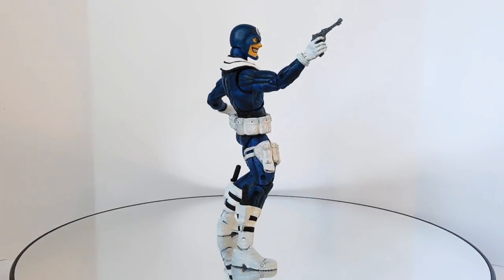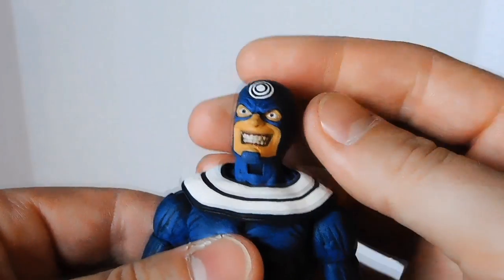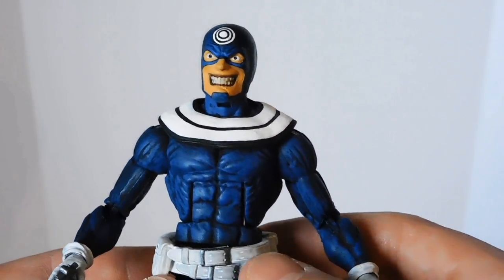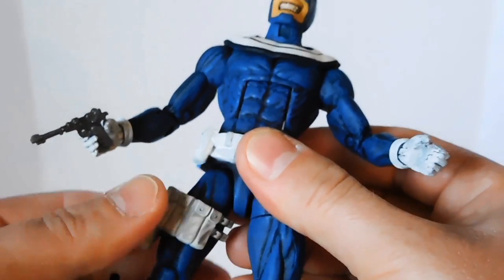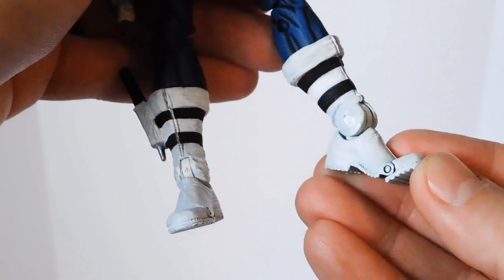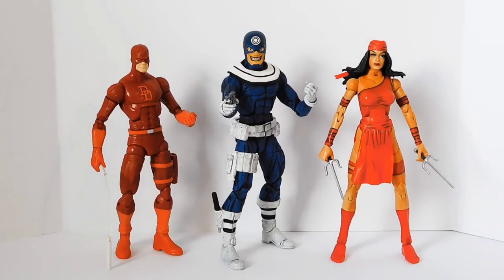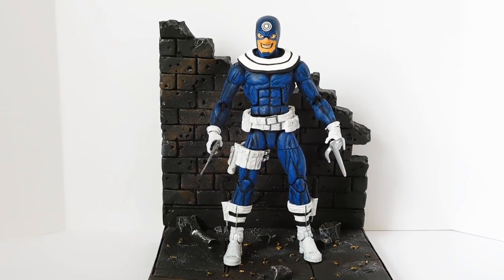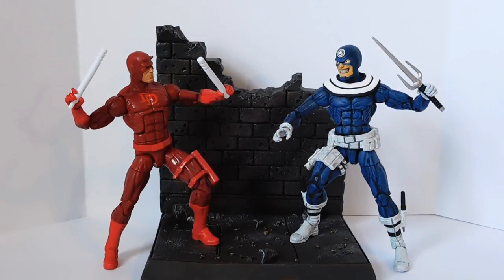Custom Marvel Legends Bullseye Action Figure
In light of the recent reveal of an official Marvel Legends Bullseye action figure being included in the upcoming Marvel Knights / Man-Thing Build-A-Figure Wave, I thought I would share my thoughts on the wave and show off a Custom Bullseye Action Figure that I made a few months ago. In this video review, I show you the custom figure's sculpted & painted detail, points of articulation and size comparisons with other figures of characters related to Daredevil and Bullseye.